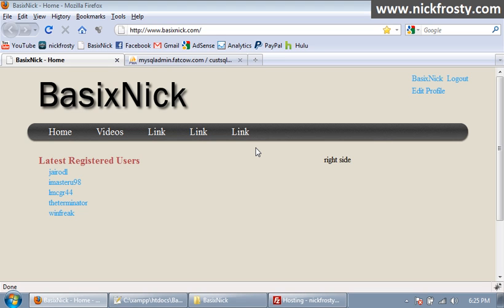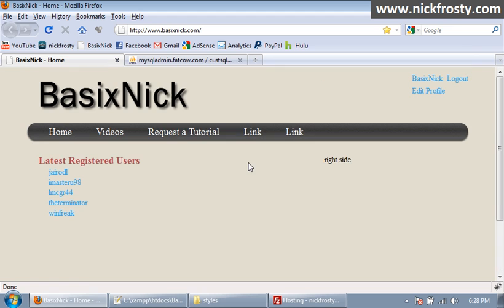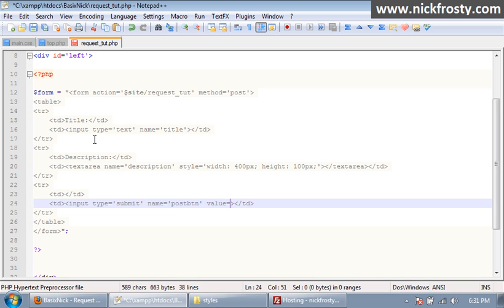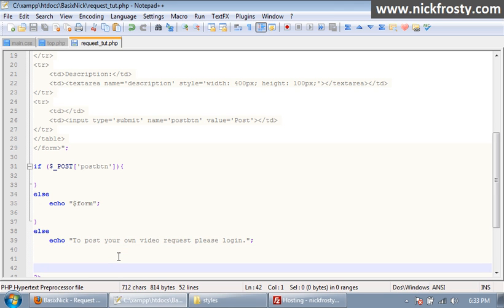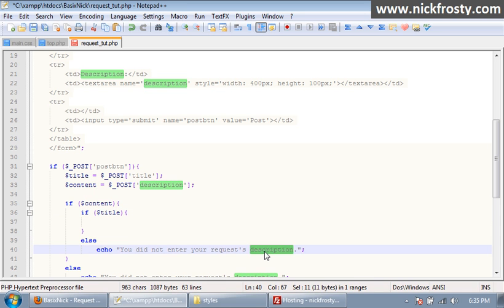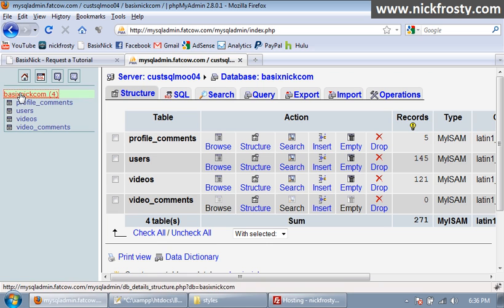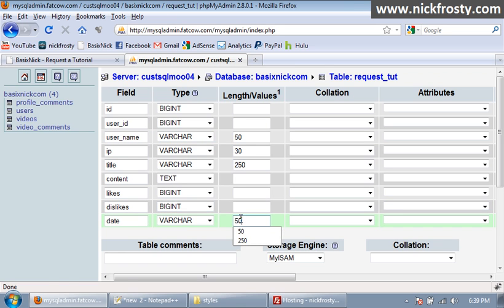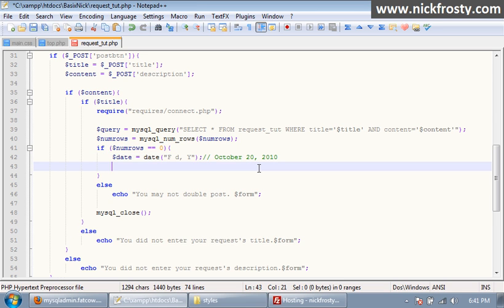Make a Community Site (Part 49-1) // Posting System (Part 1/4)